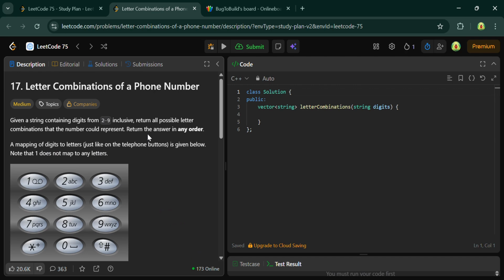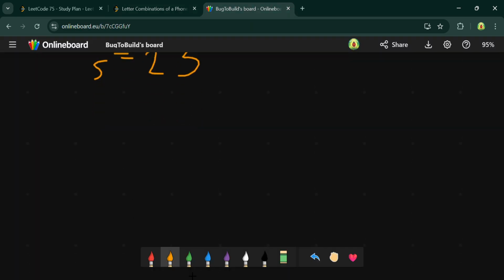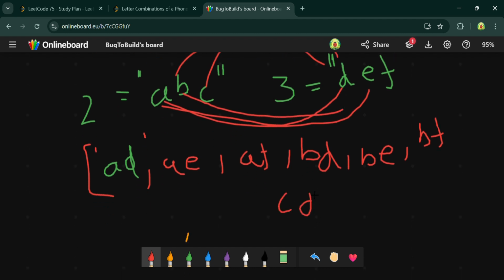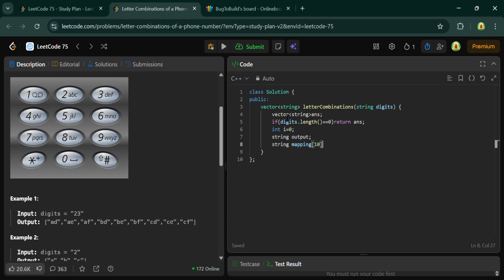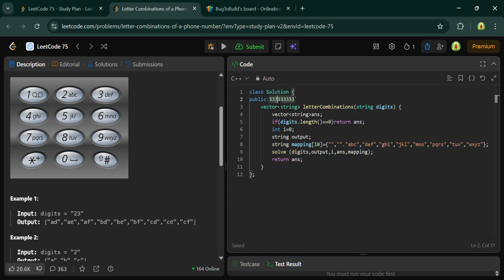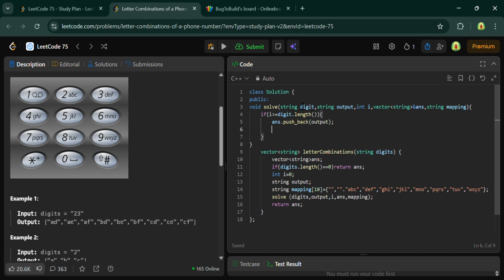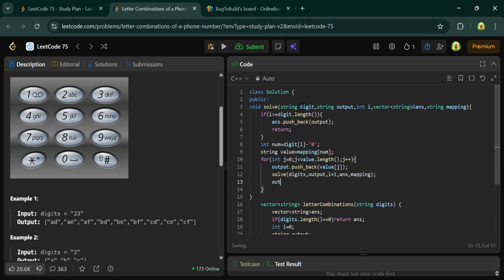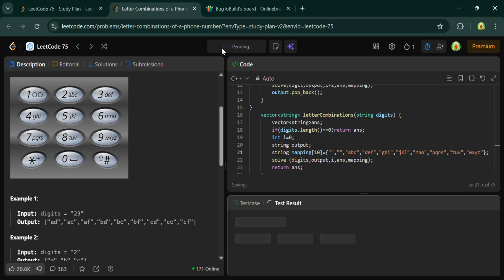LeetCode 75 | Letter Combinations of a Phone Number | leetcode -17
This video demonstrates how to solve a Linked List coding problem from LeetCode step by step in C++. It helps beginners improve their coding and problem solving skills.